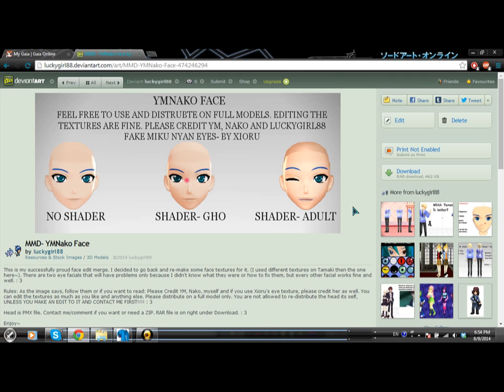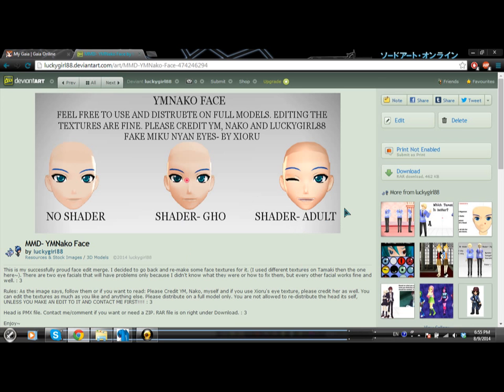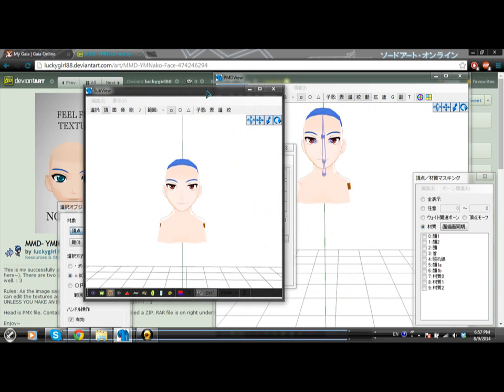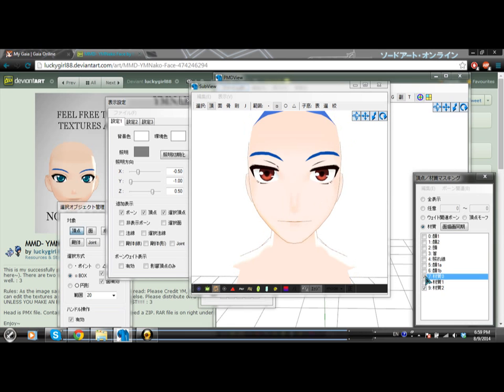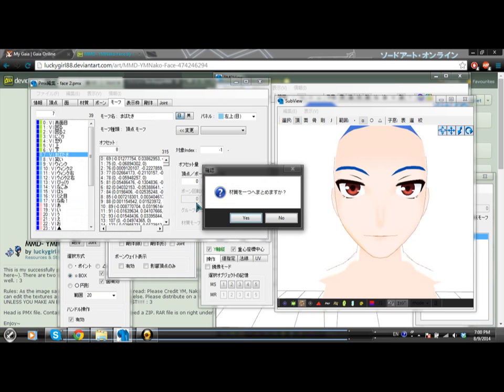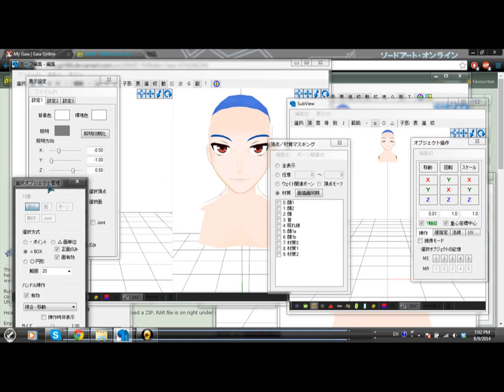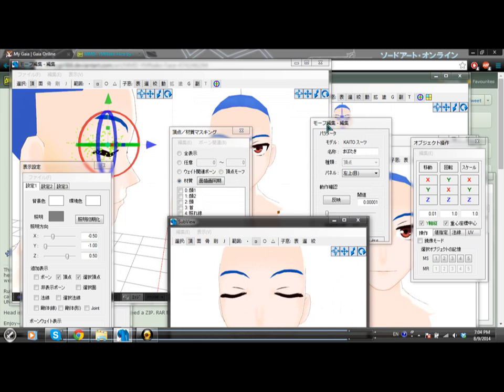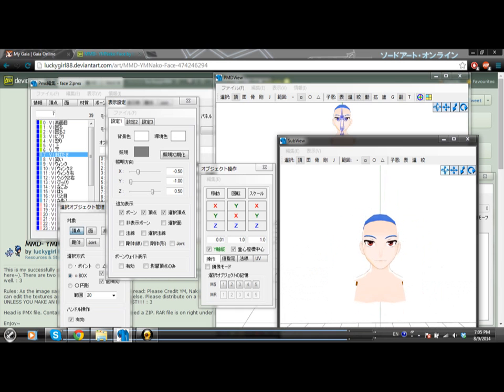PMD Editor- Face Merging Tutorial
Hi guys! I'm back with another tutorial. This time we are looking at a more advanced technique of merging a face together to get your very own look face and look. Basically start off with a face with no eyes and the eyes you want to use make sure you have the eyes and all its facials for it. Carefully add it to your model and make it fit as nice and neat as possible. Once you are done, merge all your facials together and you are done...mostly! You will probably have to go back in and fix all your eye facials/other facials to get it to work properly, but once you do, you have a super cool and raid face of your own creation! : 3